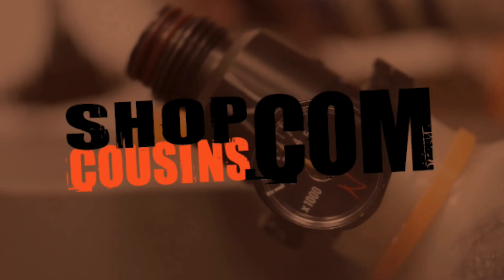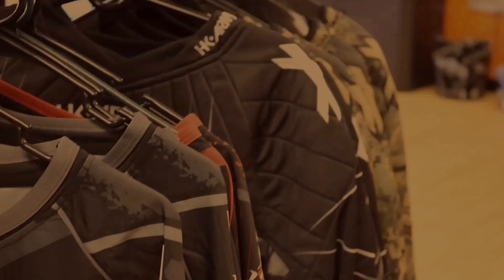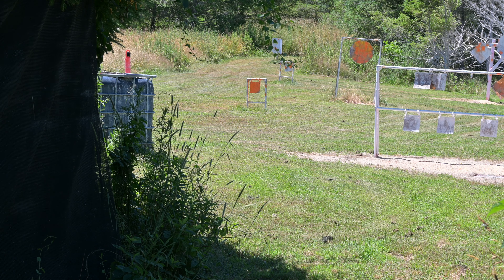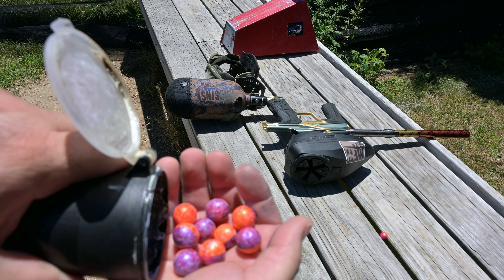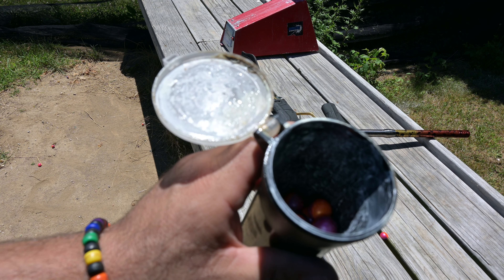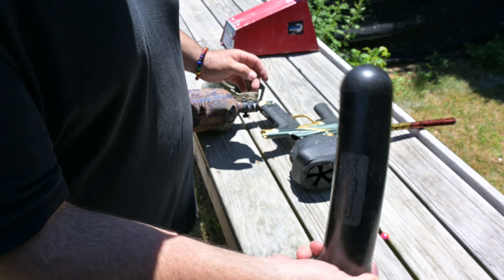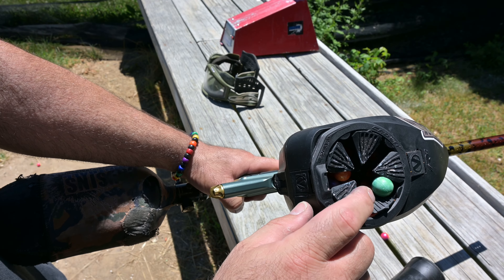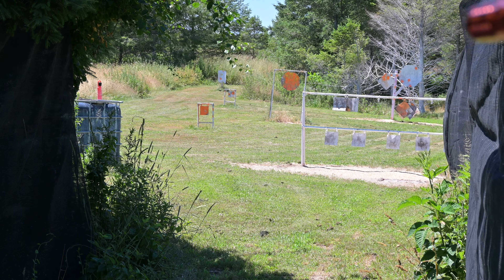How to Make Your Paintball Marker More Accurate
The eternal question of all paintball players is how to make their marker more accurate, and millions of dollars have been spent trying to answer it. We've got a tip for ya, it's very boring and inexpensive to get most of the way down the field in the accuracy game.